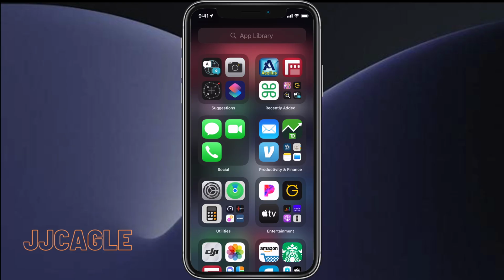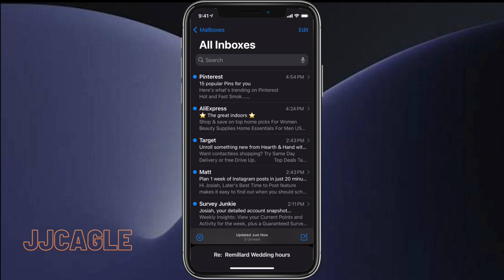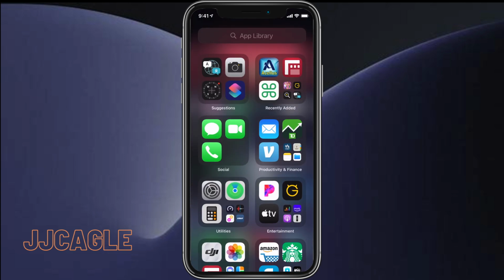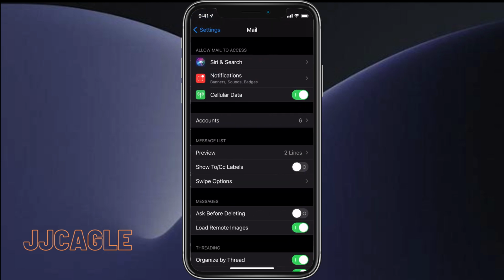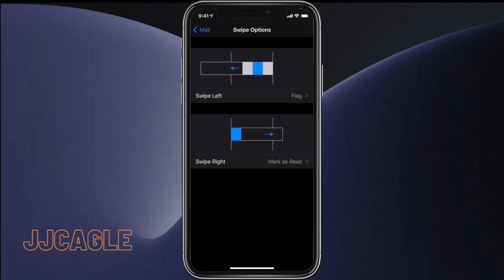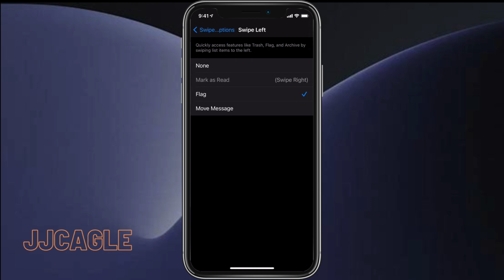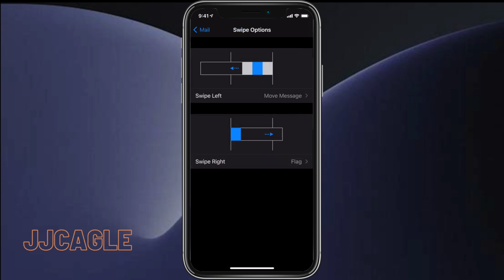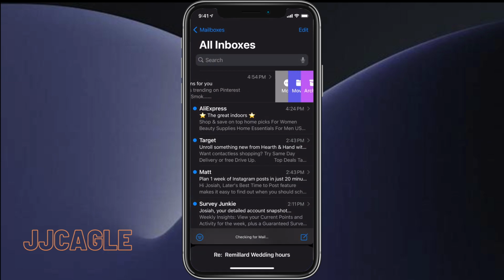iOS 14: How to Change Swipe Actions in the Mail App